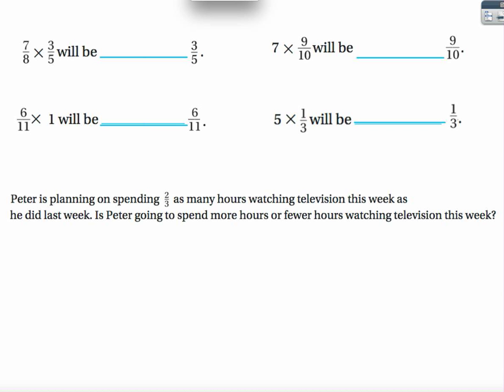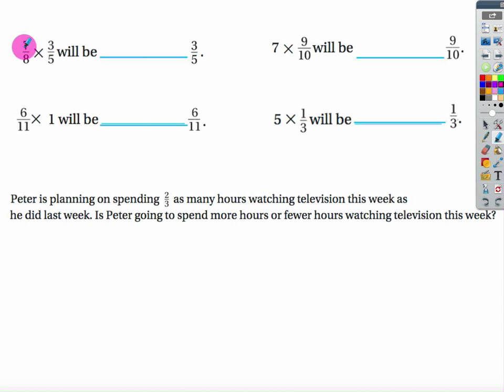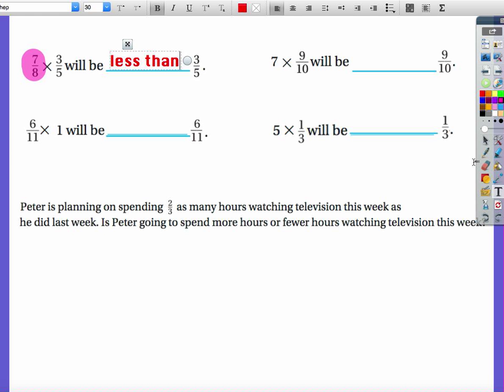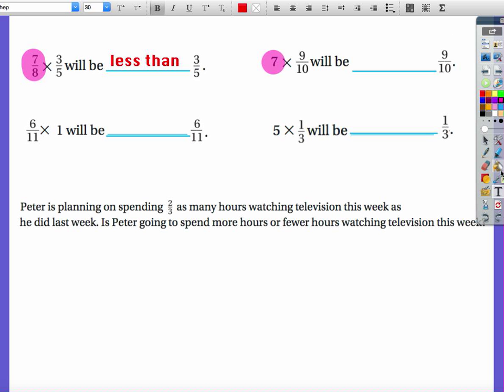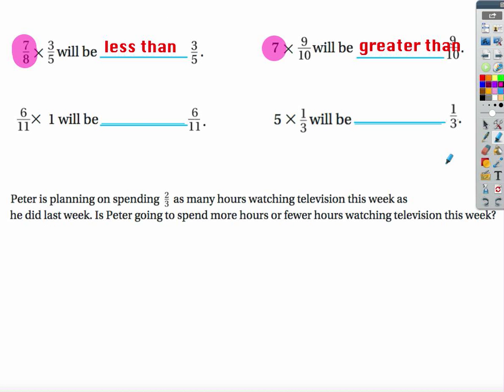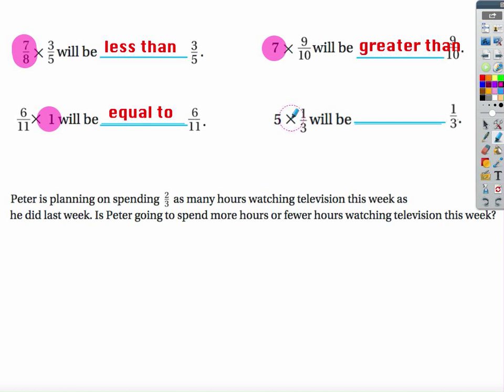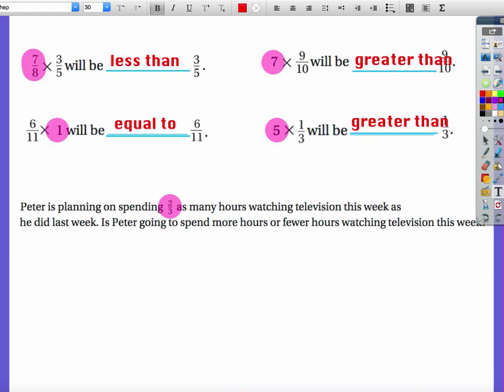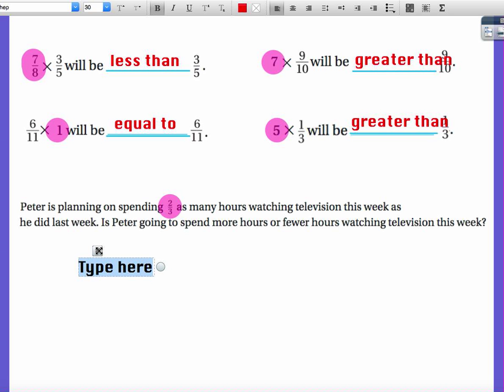Unit 7 Lesson 5